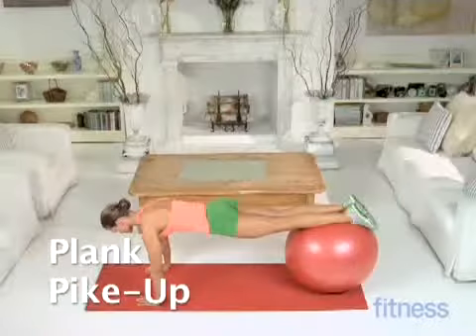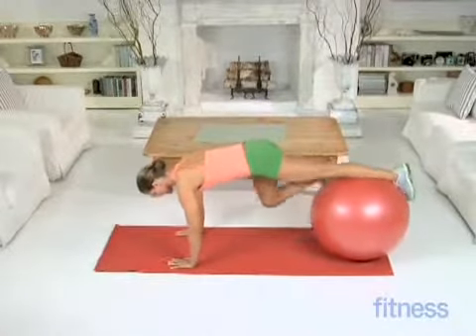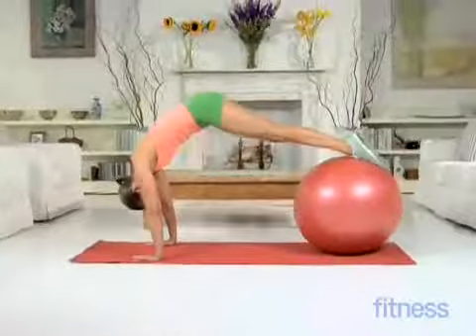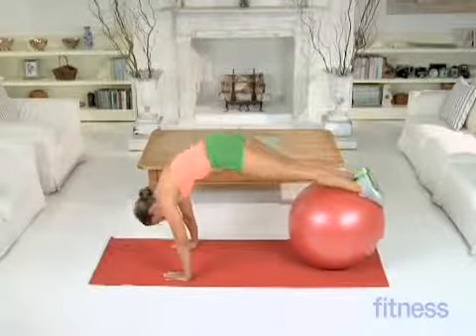Plank Pike Up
This rolling move strengthens and tones your abs and your lower back.